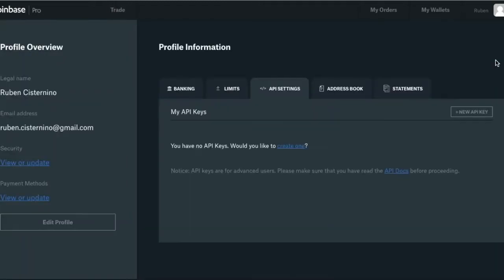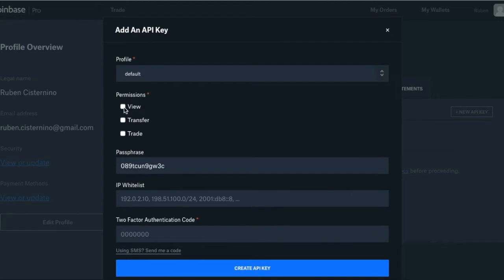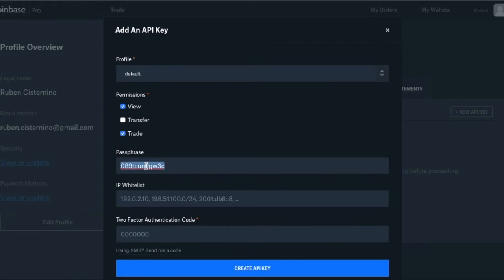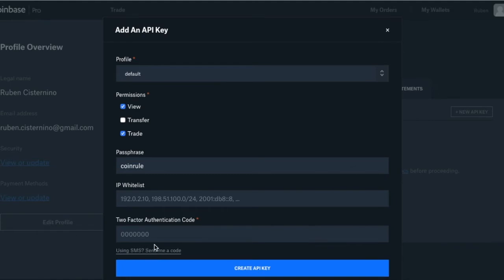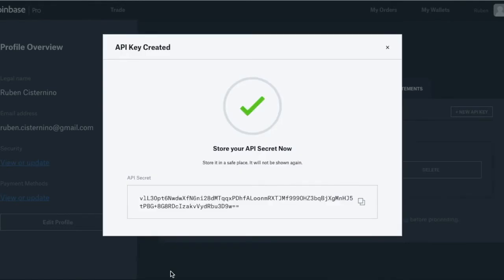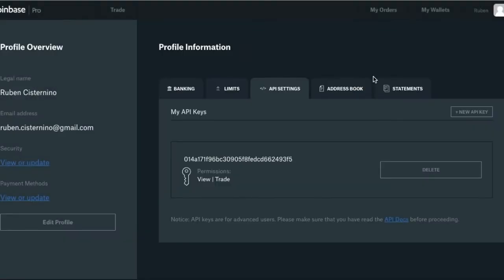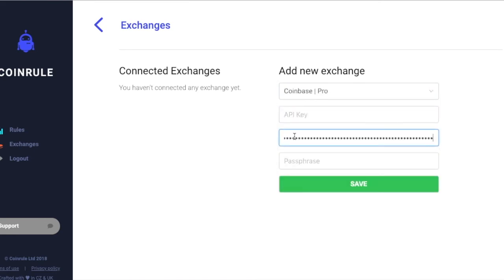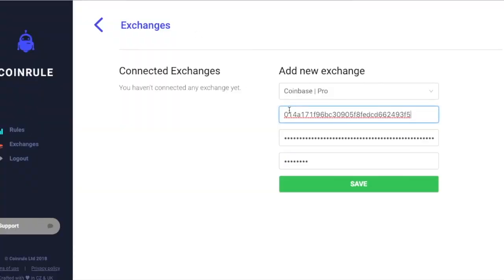Coinbase Advanced Tutorial - How to create and set up your API Keys on Coinrule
Here's how to create your API key on your Coinbase Advanced account and connect to Coinrule ttps://Coinrule.com

First, on the top right, click on profile information, and select API. Here you can select the new API button, or just click on Create one.

Here you will find the API settings, first select default user, and then the permission you want to allow. You need to select trade and view, but there's no need to select Transfer as Coinrule will never asked to withdraw your funds.

Then decide a passphrase. You will be given a default one, but you can change it, let's say, Coinrule - for example.

There is no need for IP whitelist, finally you have to validate the request of API creation by two factor authentication. So, click send SMS, and make sure your device is nearby.

Click on Create API key. So Coinbase now generated your secret key, click on it to copy. If you want to save it, do it now as it won't be shown anymore.

Now you can see your API key was just created and is now working. So now let's go back to your coinrule account, within the exchanges section, you will select Coinbase Advanced from the dropdown exchange list.

Paste your secret key and type the passphrase that you just created. Finally, you will just need to copy and paste your API key. Click on Save then you will be all set up and ready to trade on Coinbase Advanced with your coinrule account.